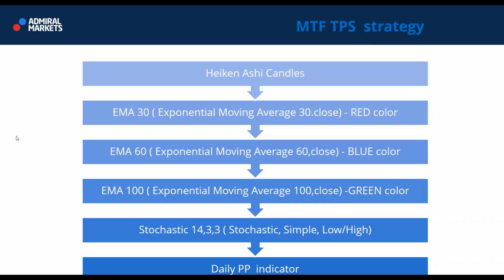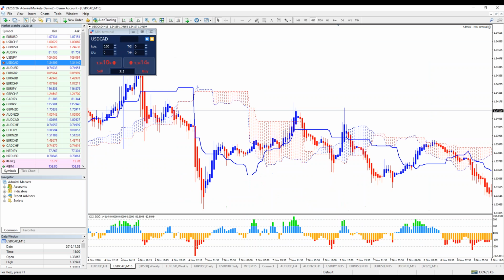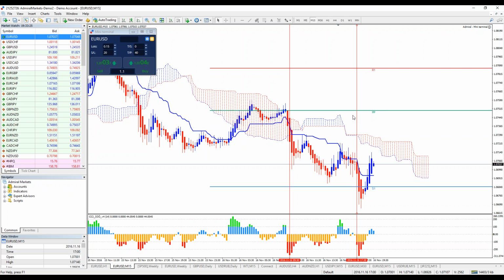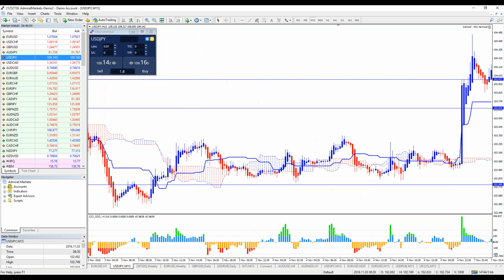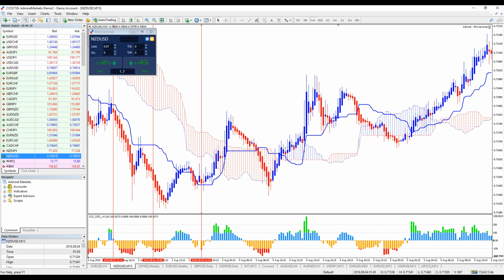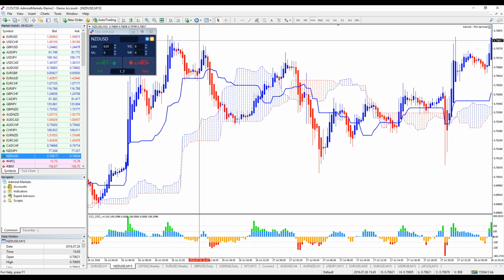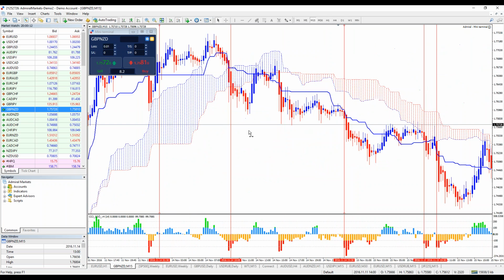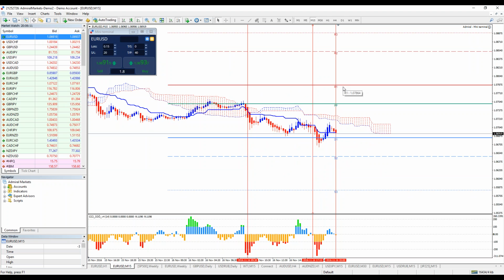Heiken Ashi with Ichimoku: Heichi system practise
Heiken Ashi is an effective way to analyse and trade the markets. When we combine it with Ichimoku, we get a strong combination of indicators that might suit different trading styles. This webinar will present you with a system that is based on Heiken Ashi and Ichimoku indicators.
The webinar answers all questions regarding this system and we will go through many historical trade examples. This practical webinar is necessary for all traders who trade Heichi system.